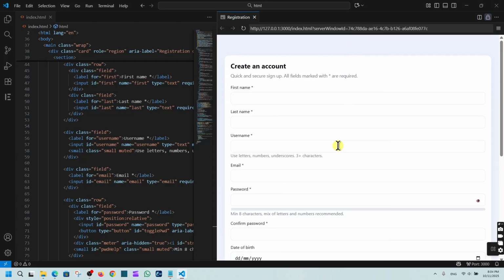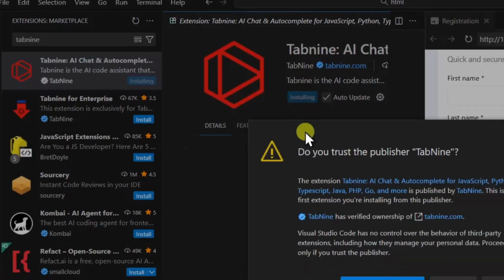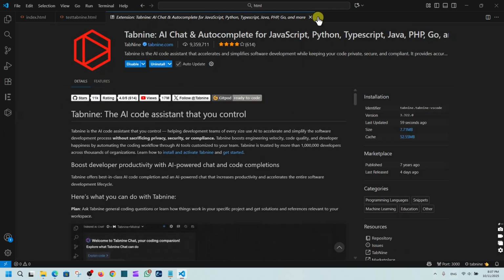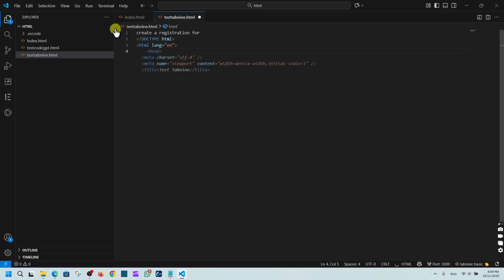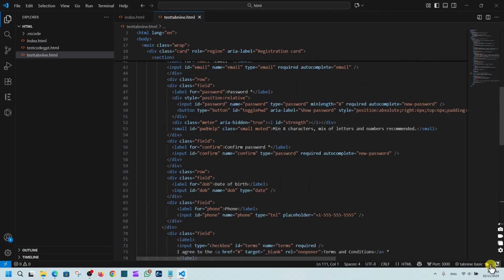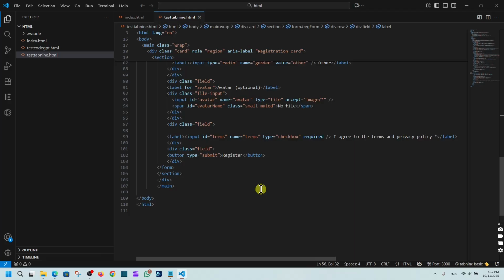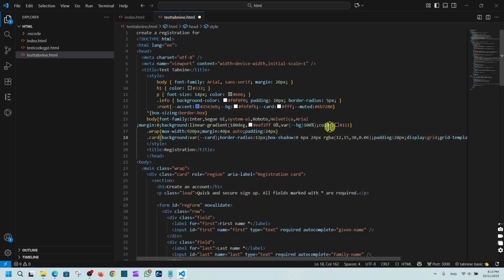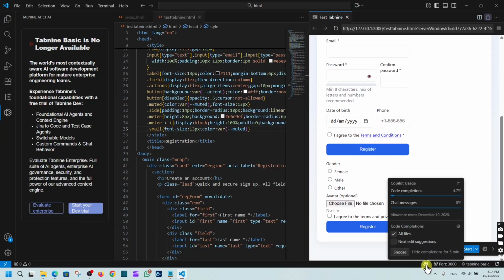Free Alternatives to GitHub Copilot for VS Code